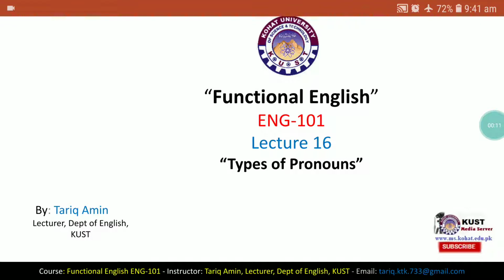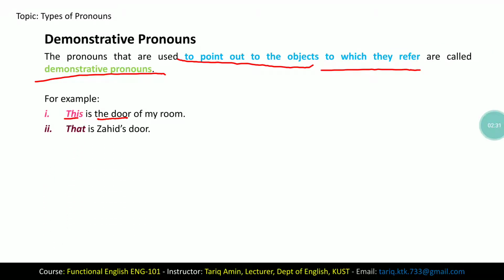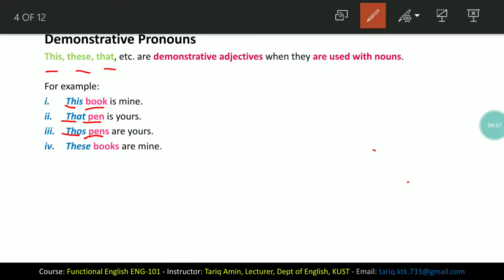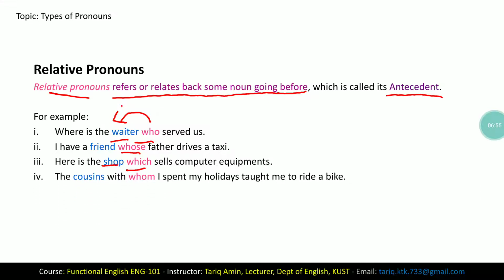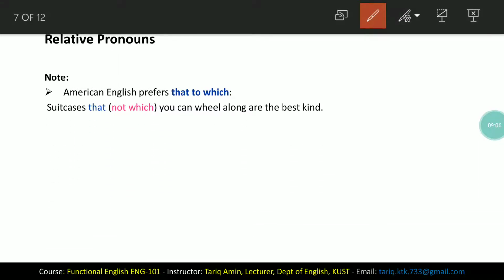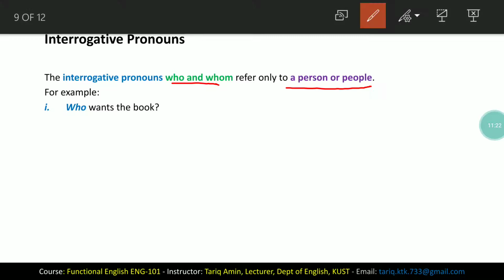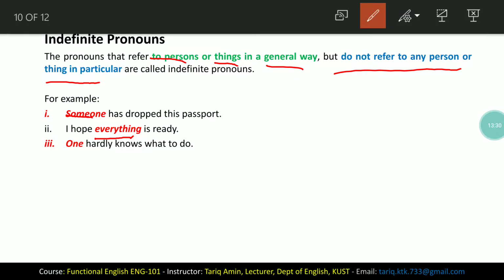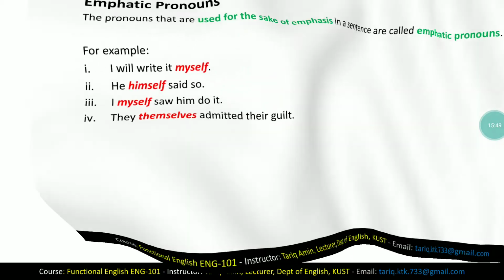Types of Pronouns